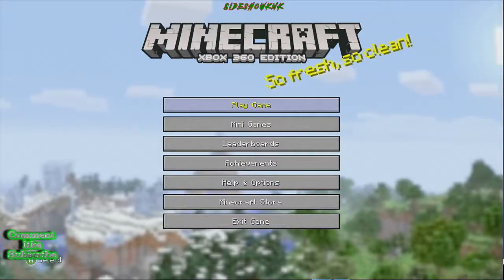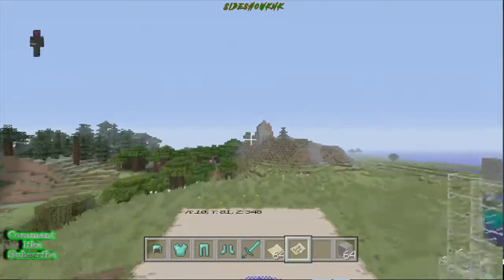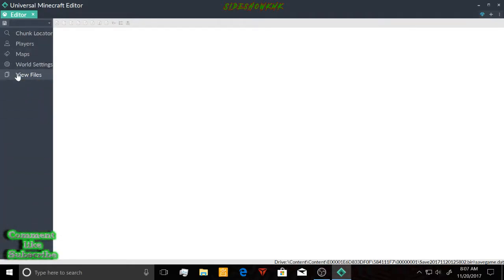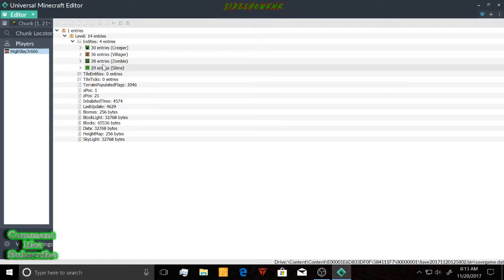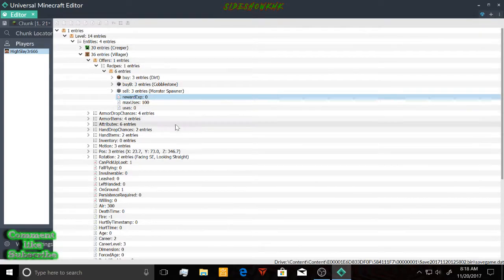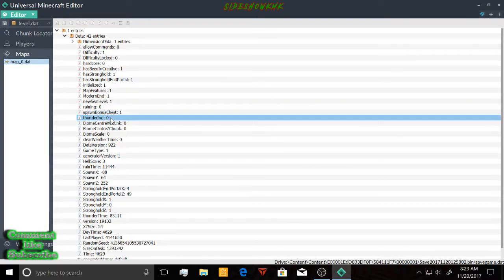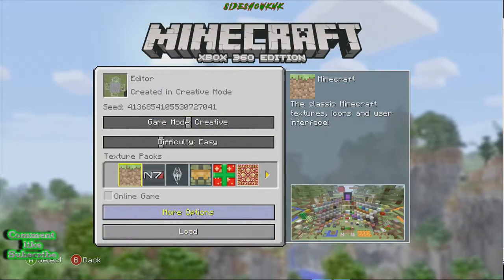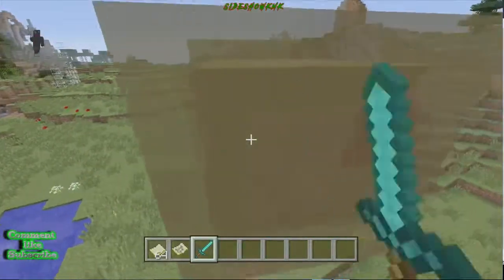Universal Minecraft Editor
In this video I will be doing a small Walk through and Tutorial of this awesome Program.. From the creator oPryzeLP also known as Matt..i will cover some basics of  Mob editing and other small things expect more in detail  videos covering much more of this tool and mods..Hope you enjoy and make sure to check out his channel and program below..